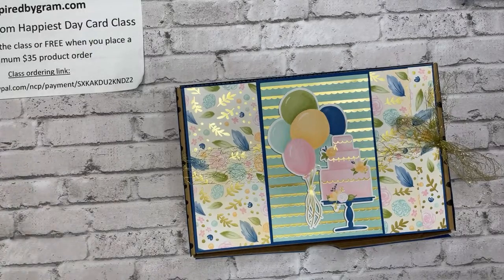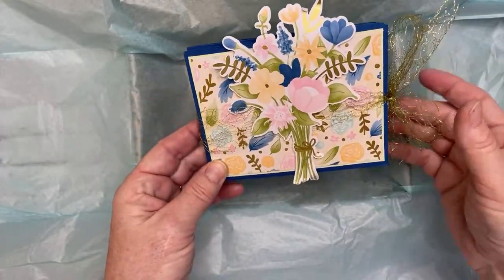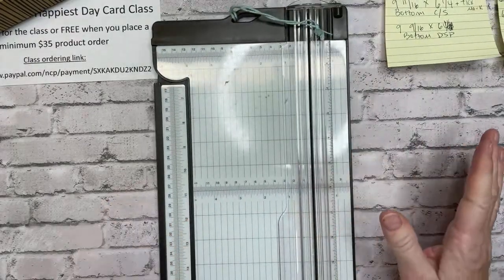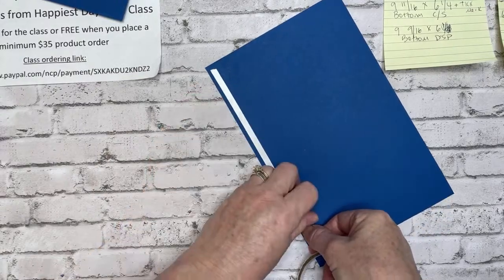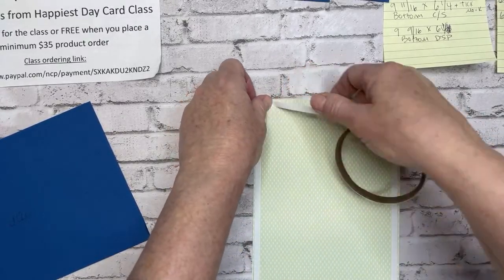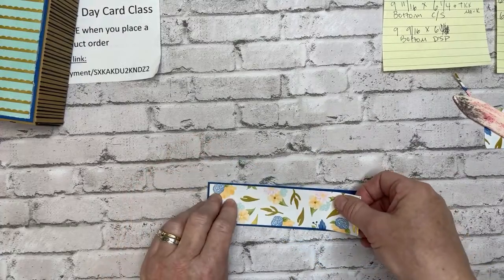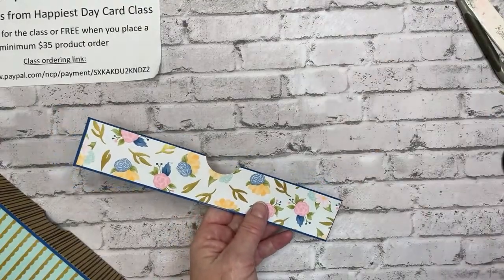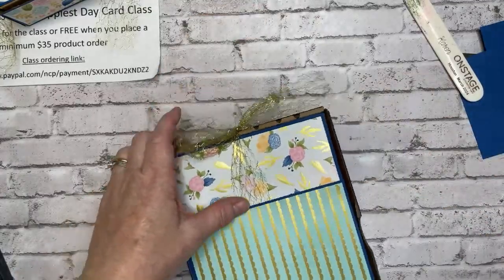Wing it Wednesday Let’s Decorate a Box